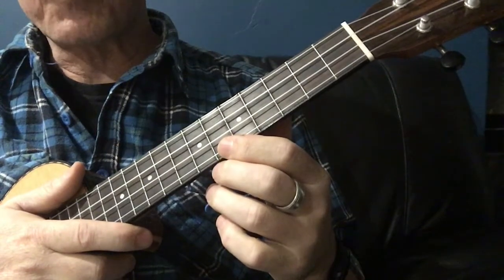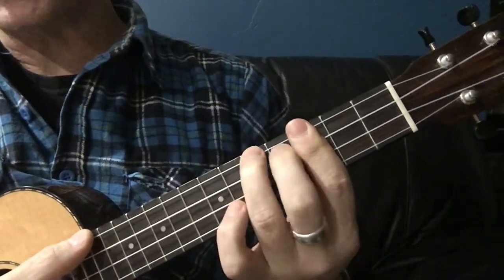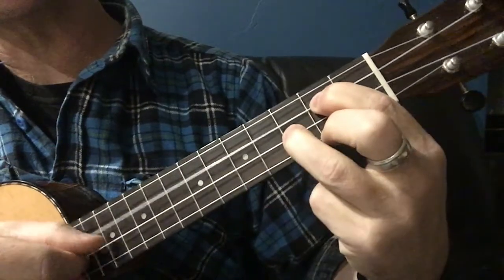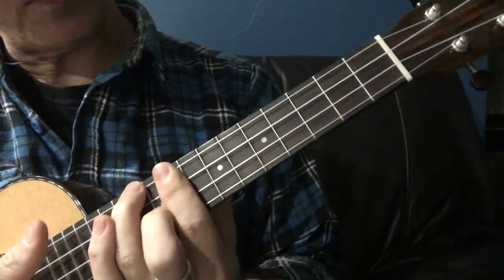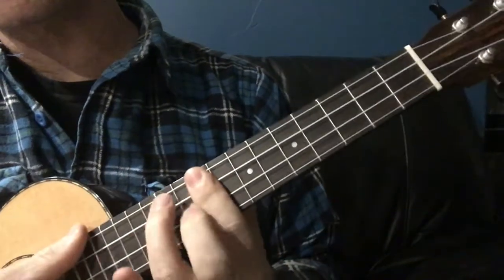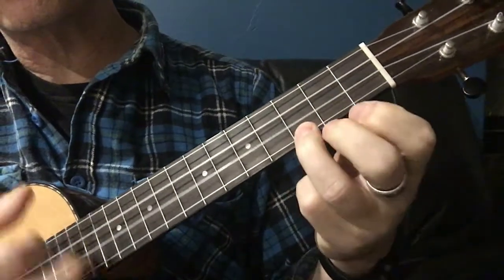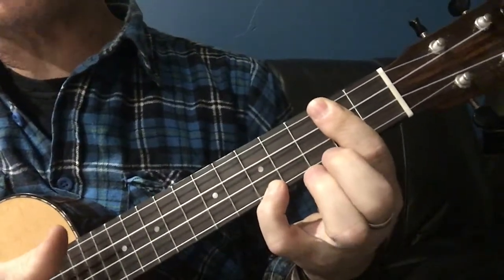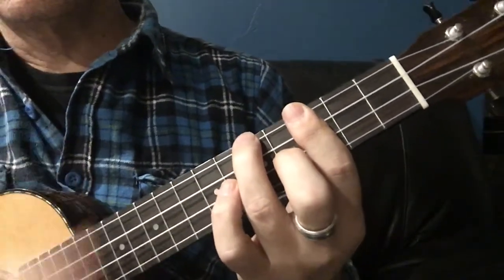Ukulele Barre Chords Lesson 6 - "F shape" chords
Barre chords based on the "F shape' position.
How the three shapes you now know (C, A and F shapes) are related on the neck.